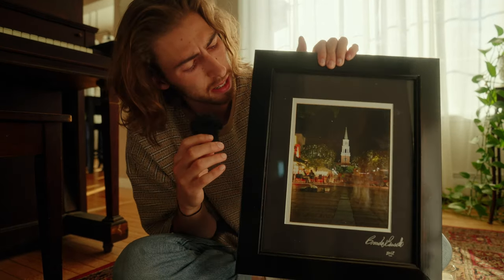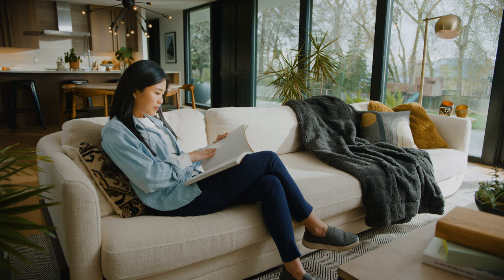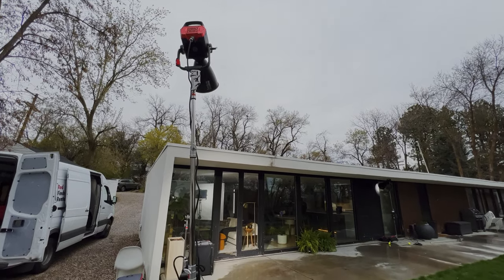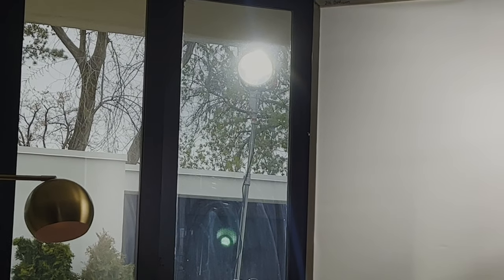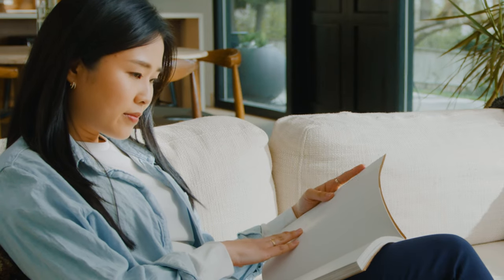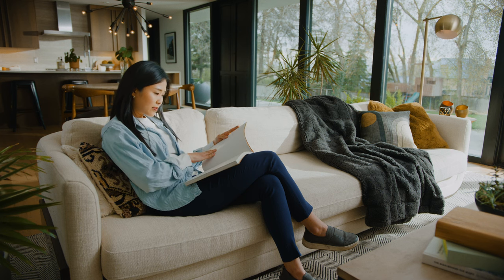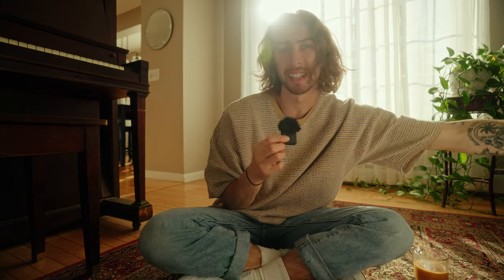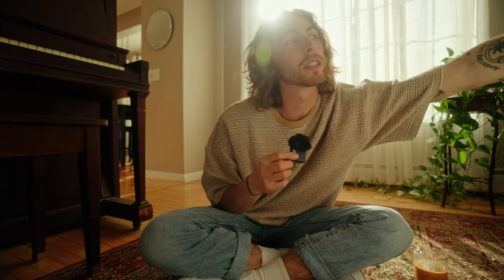Light Any Day Interior Quick Using This Method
Lighting a cinematic scene with little time can be difficult, in this video I break down a way that I lit a daylight interior in very little time.

Project Credits:

Production: Variant Cinema Co.
Producer: Sammy Olsen/Calen Albert
Director: Brian Durkee
DP: Calen Albert
AC: Jordan Utley
Gaffer: Brady Bessette
Photo: Nic Carnazzo
Sound: Damien Parente
CEO: Jill Adler
Mechanic: Bryce Fernelius
Engineer: Moon Kim
Extra:
Jake Loveland
Onias Snuka
Josh Bone
Brianna Puga

My Gear List:

Sony FX3
Sony FX6
Sony 20 1.8 E
Sigma 24-70 EF
Aputure 600c
Aputure 1200d
Aputure Nova p300c
Amaran F22c
Amaran Tubes